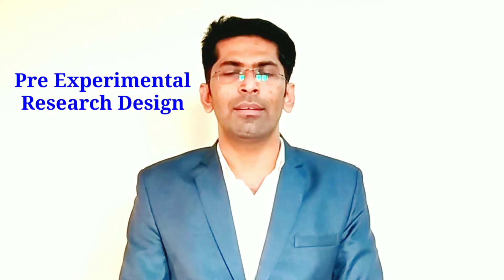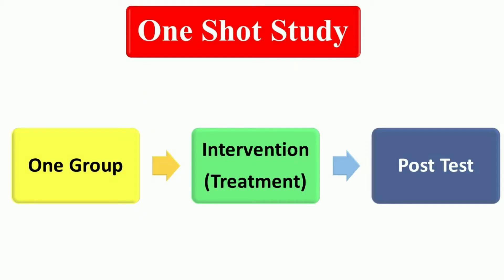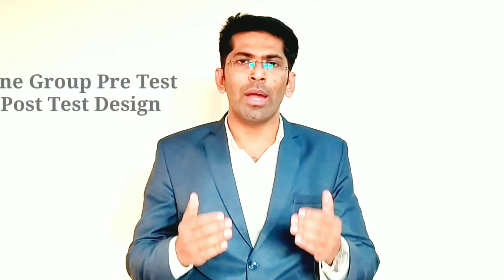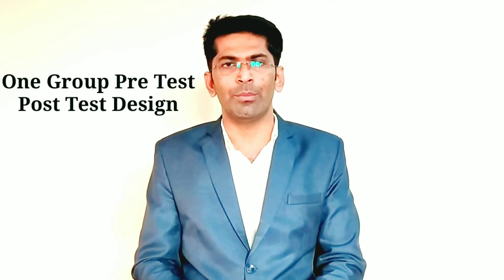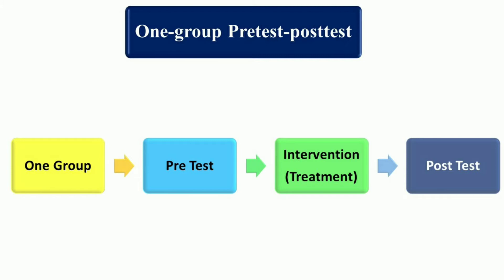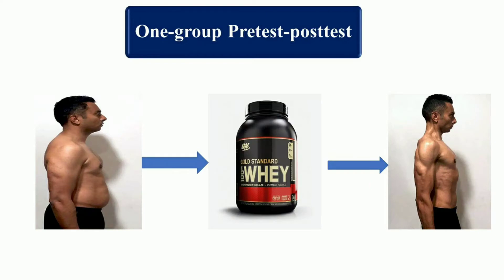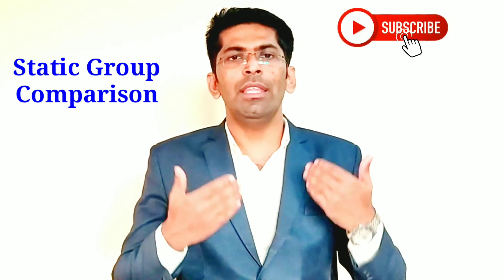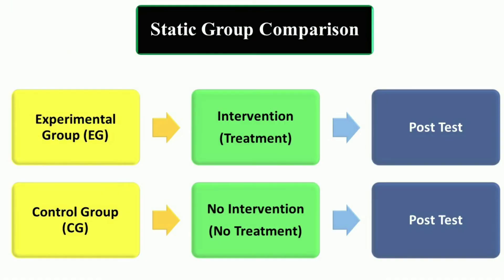Pre Experimental Research Design & its Type/ NPA Teaching/ Dr. Abdul Azeez N.P.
One Shot Case Study Design
One Group Pre Test and Post Test Design
Static Group Comparison